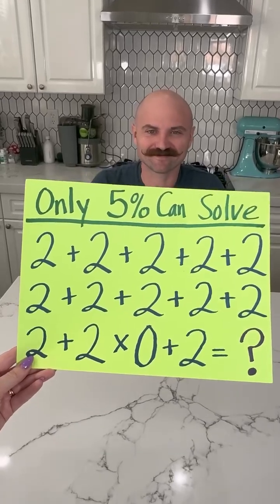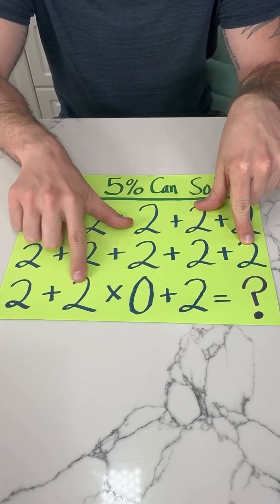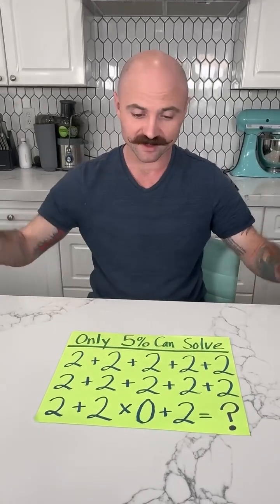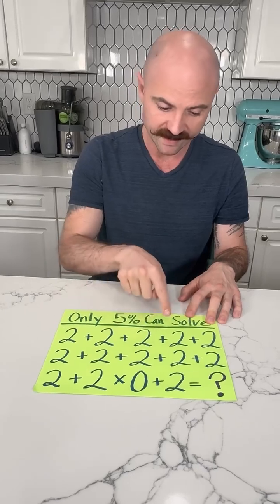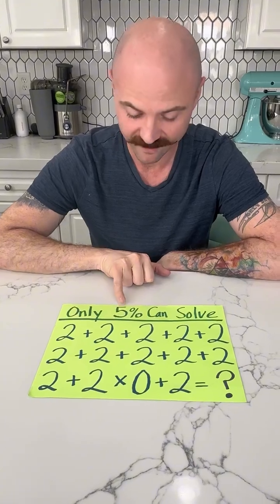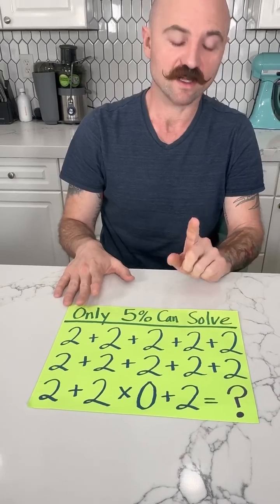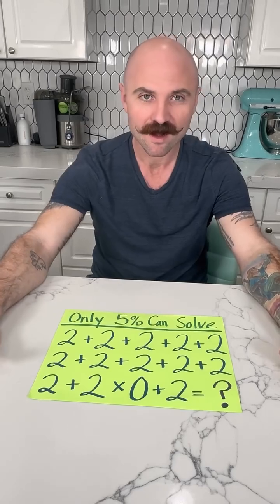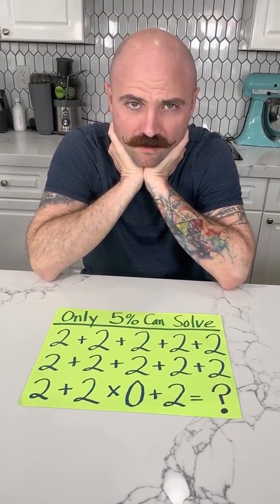Only 5% can solve this equation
This video was produced by Network Media LLC and Jennie and Nick's Brainteasers